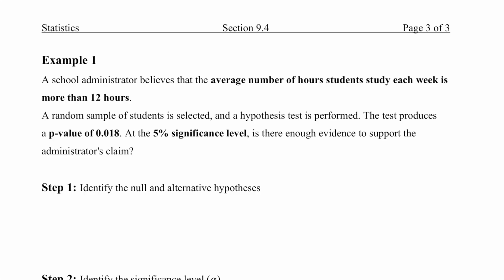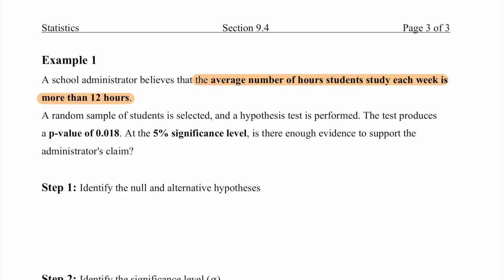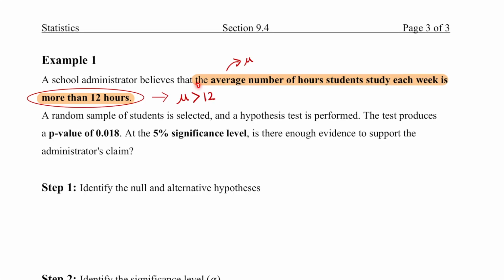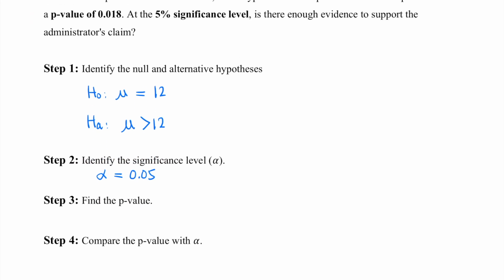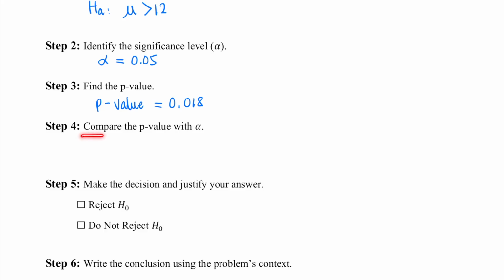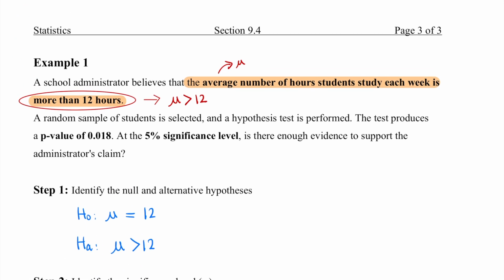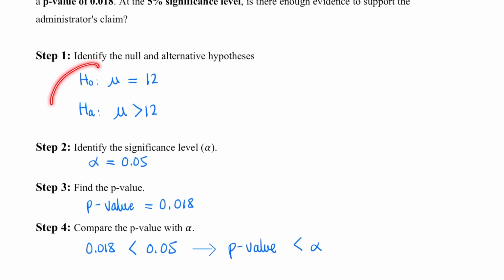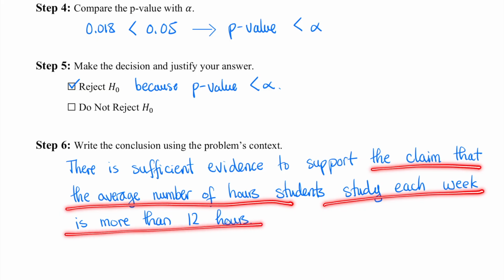Hypothesis Testing Example Using the p Value | Introductory Statistics | Statistics 9.4.2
In this lesson, you'll apply the six-step hypothesis testing process by working through a complete example. You'll identify the hypotheses, compare the p-value to the significance level, make the correct statistical decision, and write a conclusion in the context of the problem.

Topics Covered:
• Writing the null and alternative hypotheses
• Identifying the significance level
• Using the p-value
• Comparing the p-value and α
• Making the hypothesis test decision
• Writing a conclusion using the problem's context
• Complete hypothesis testing example